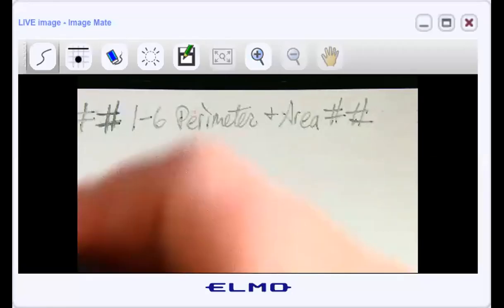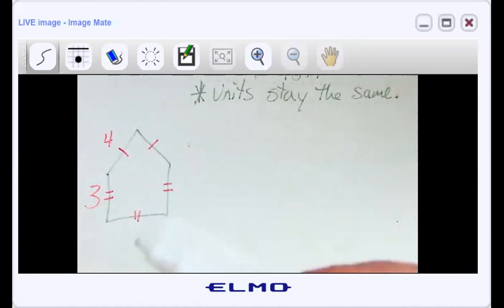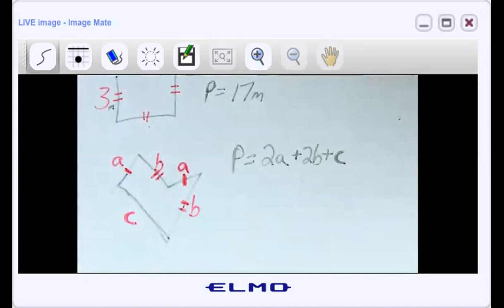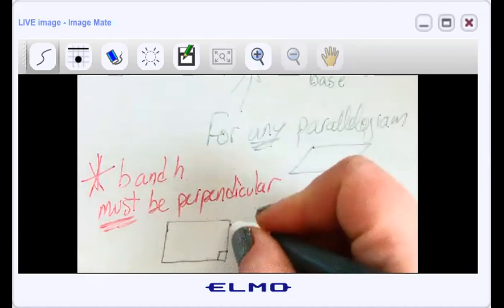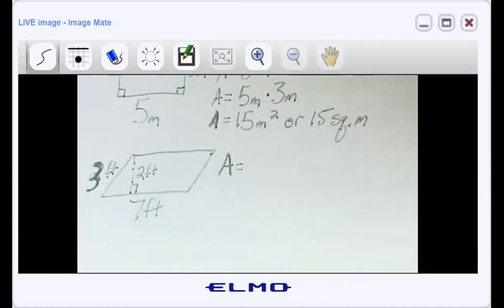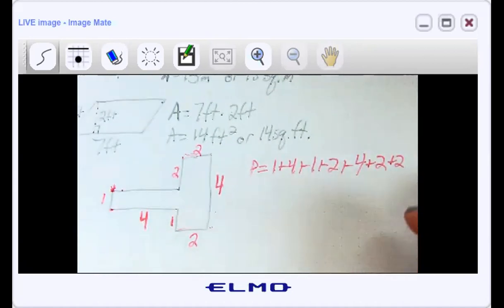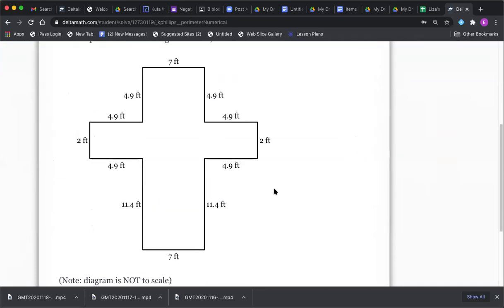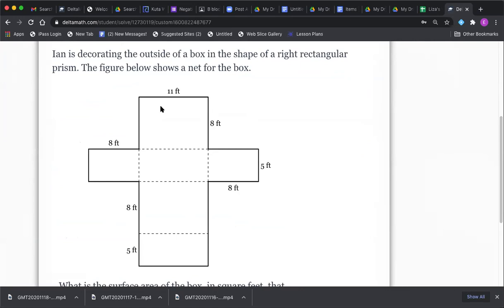1 6 Perimter and Area